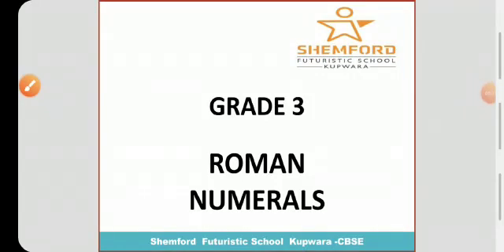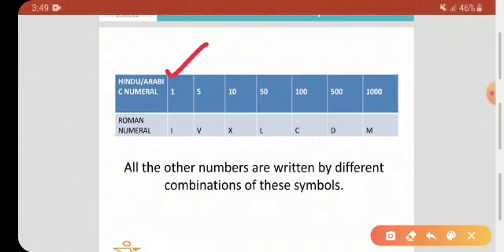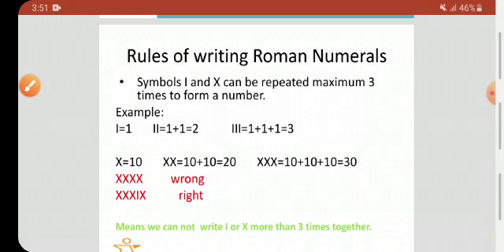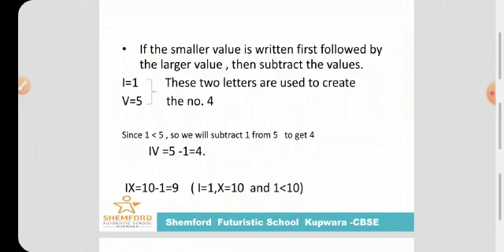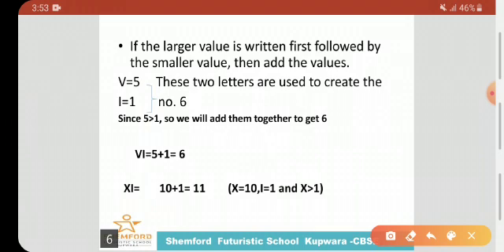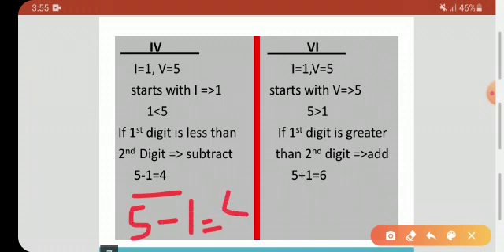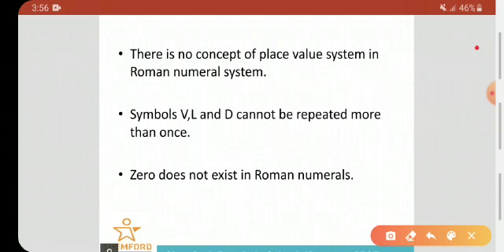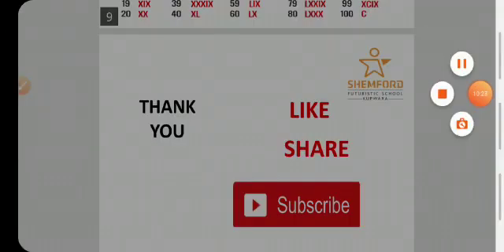Roman Numerals | Grade 3 |Class 3 | CBSE | ShemfordKupwara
This video covers the topic of Roman Numerals of Grade 3 level or class 3 level.